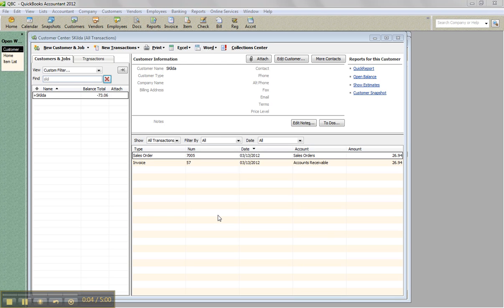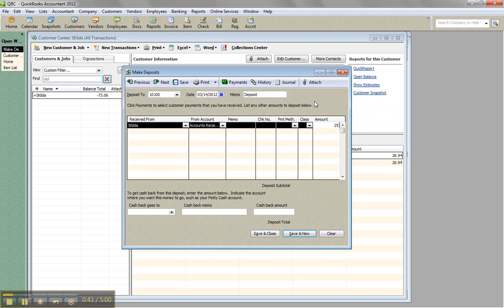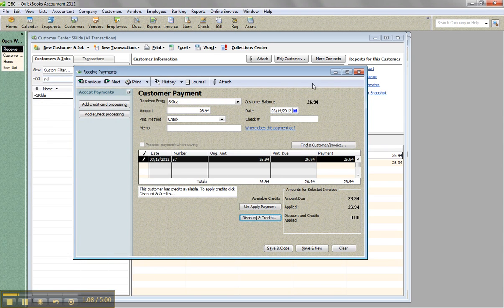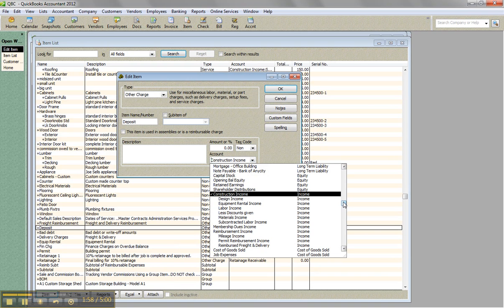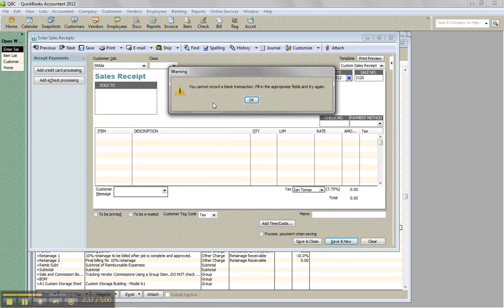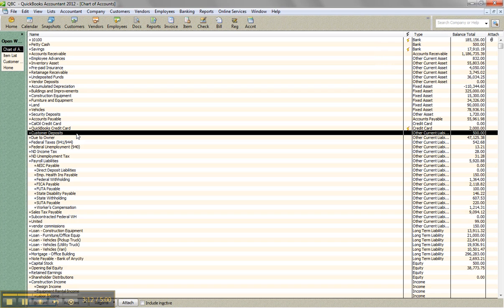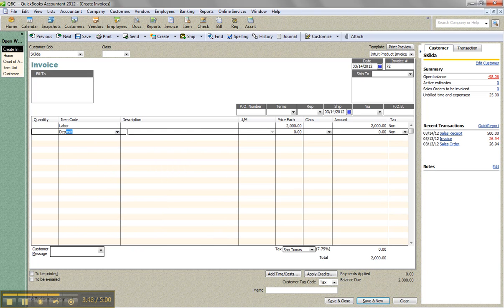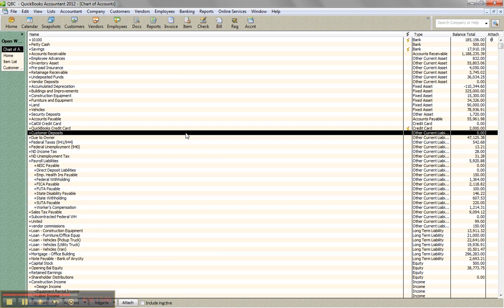How to Handle Customer Deposits